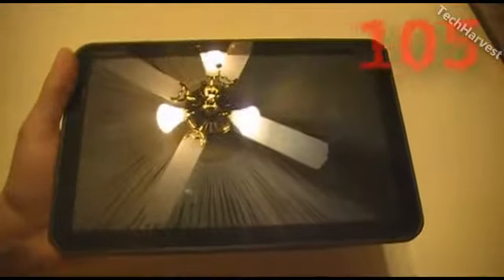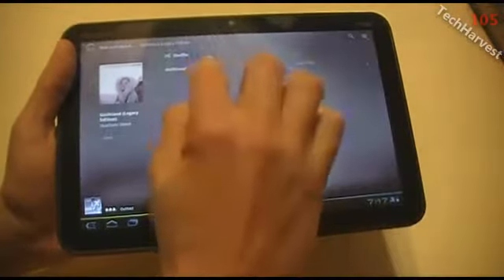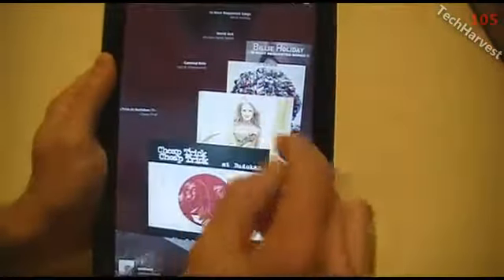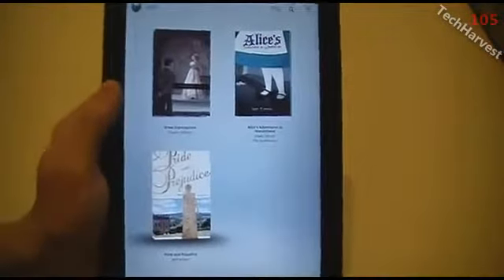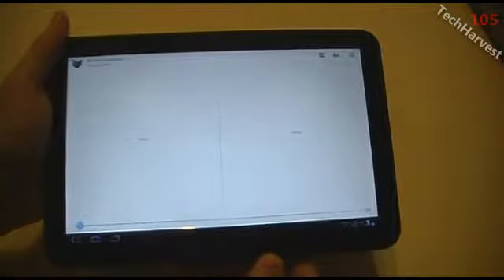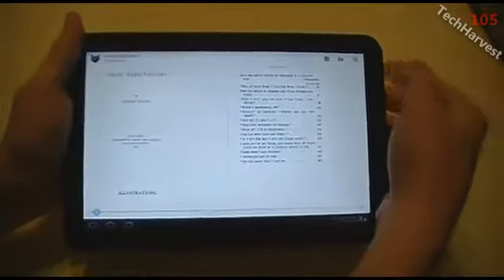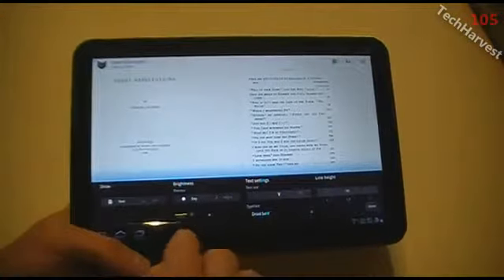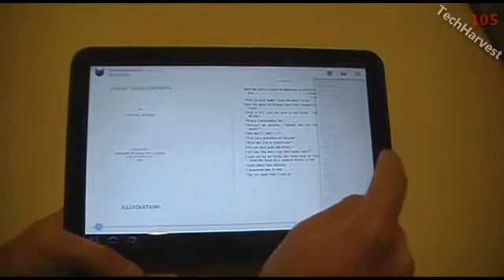Motorola XOOM Music Player & eReader527